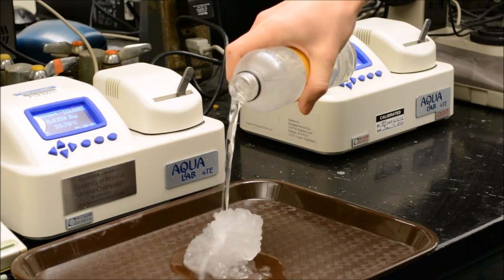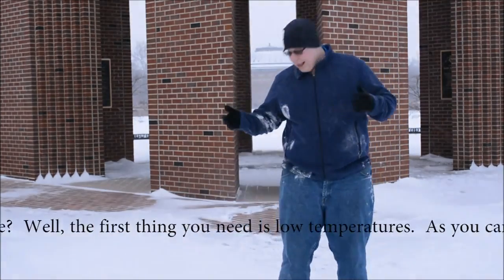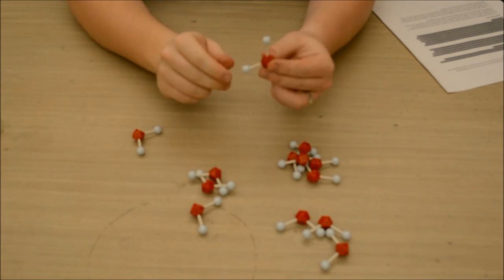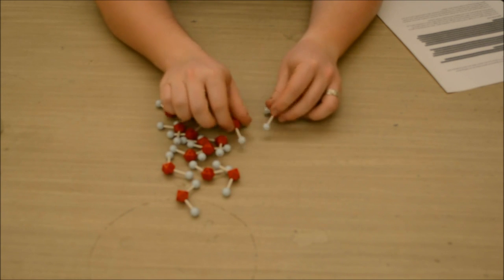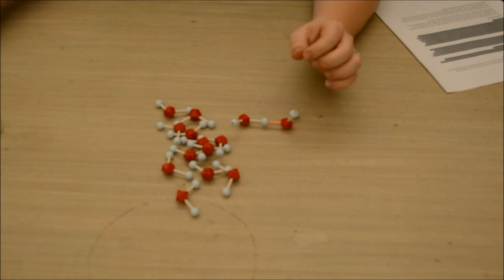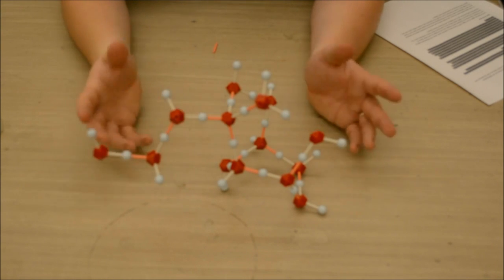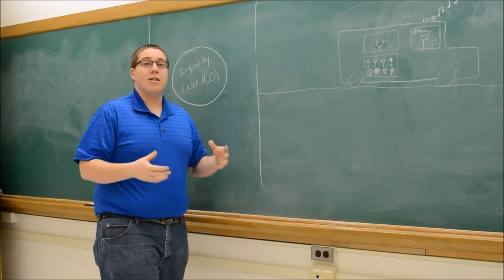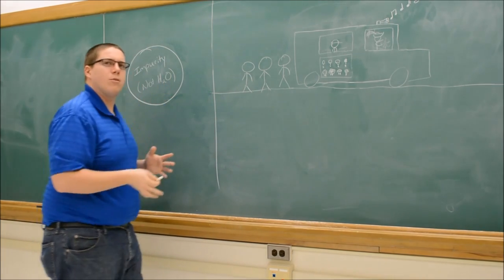Nucleation - Cold Hard Facts on Ice Formation - University of Illinois - 2015 winner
The University of Illinois - Department of Food Science and Human Nutrition